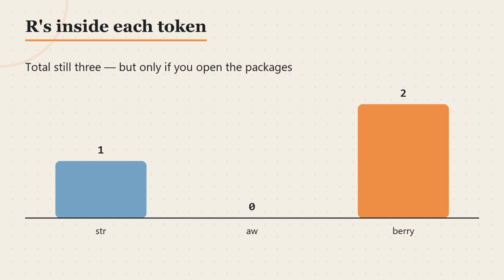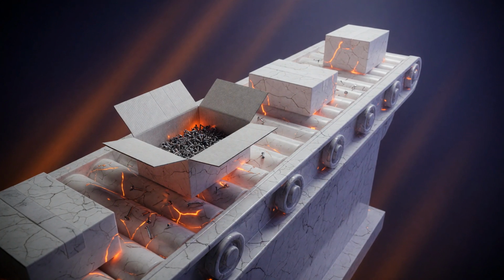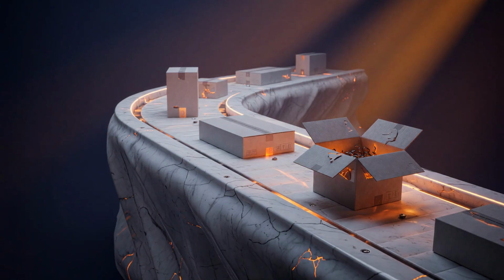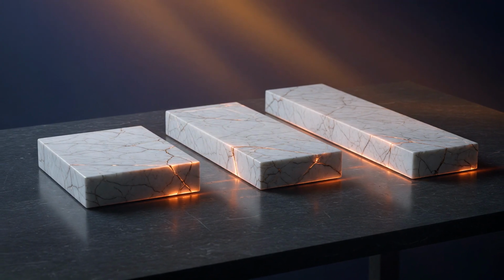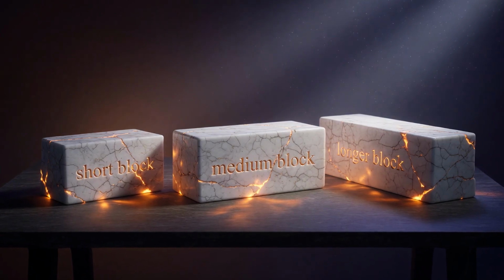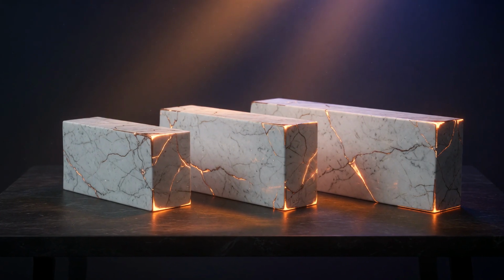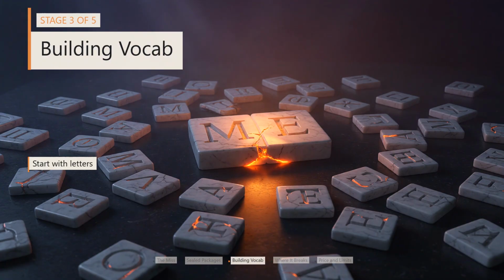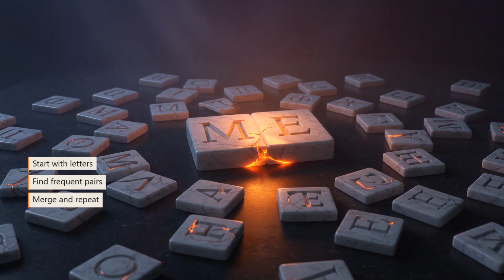AI Still Can't Read Letters — It Just Memorized Strawberry... 🍓🔤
See exactly why models treat words as sealed chunks, how that blinds letter counts, and how the same tokens set your accuracy limits and API bill.

What you'll learn:
- Why models long said strawberry has two R’s
- What a token is: sealed indivisible text chunks
- How byte-pair encoding glues frequent pairs
- Where chunks break spelling, rhymes, codes, math
- How tokens price APIs and limit context windows

Chapters:

Have you caught an AI miscounting letters or digits? Tell us which word below!

Which part of this topic should I explain next?